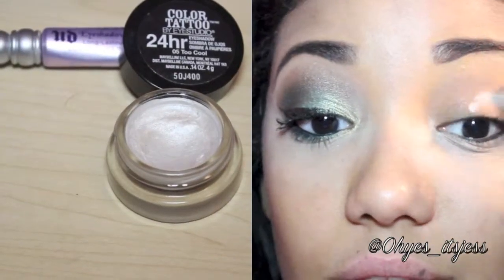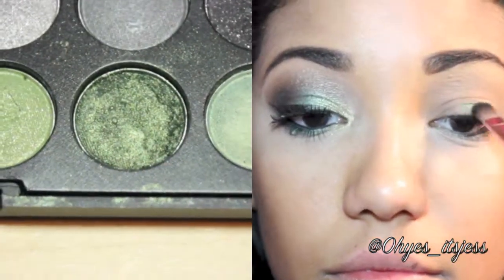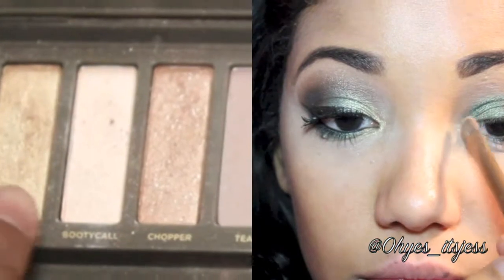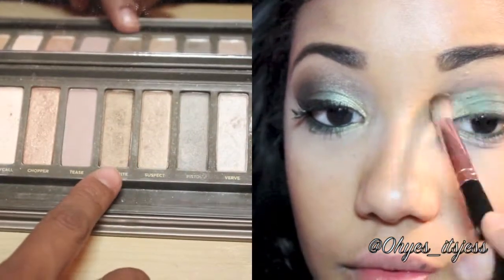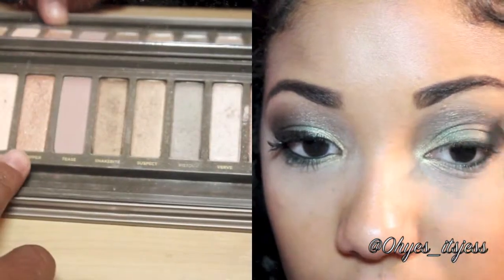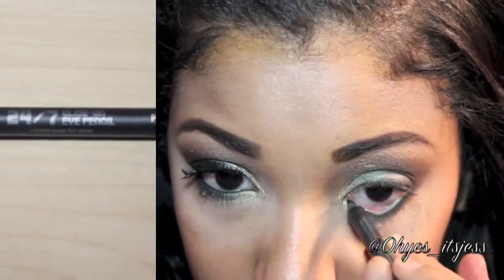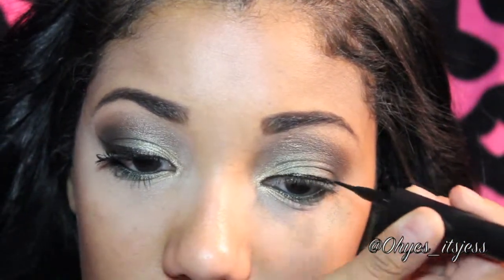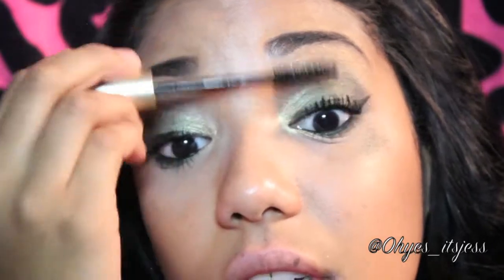Holiday Tutorial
HAPPY HOLIDAYS :) !!